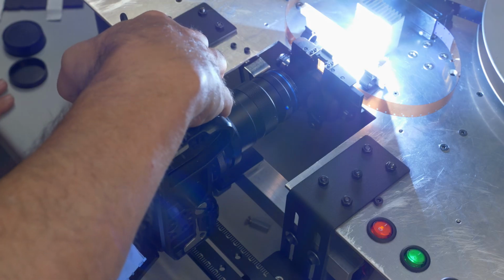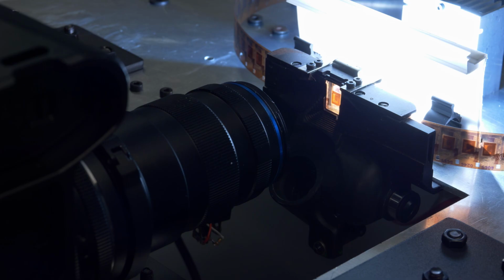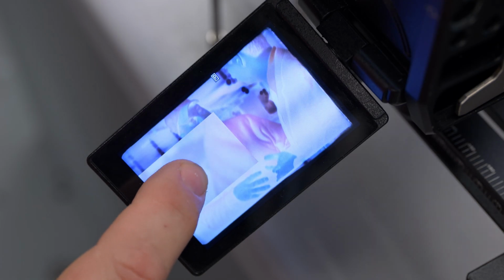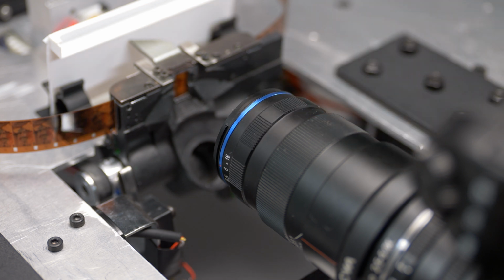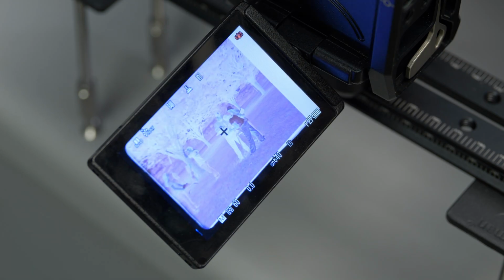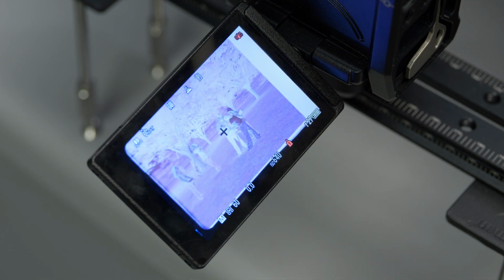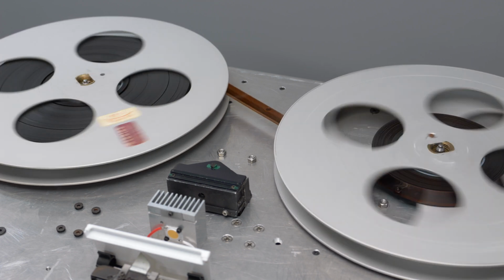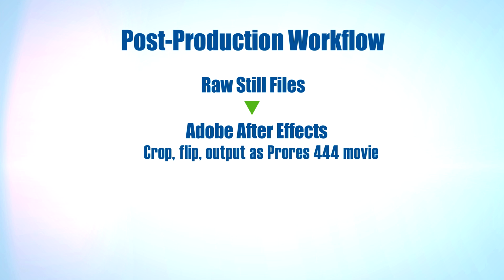DIY 16mm Film to 4K Digital Transfer System | Part 3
Here's Part 3 (the final part) of my Do-It-Yourself 16mm film transfer system. I've modified an Arri 16S camera movement for pin-registered, high quality film transport.  In this video, we finish the build - troubleshooting along the way. The goal was to produce a system capable of frame-by-frame 4K transfer of negative and positive Super 16 and Regular 16 film.  There's plenty of transferred final footage to examine.